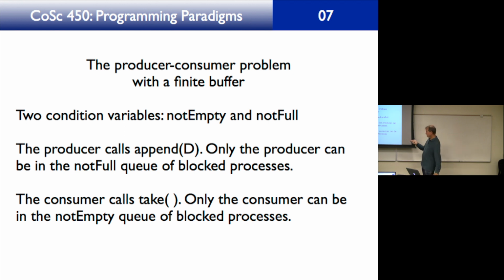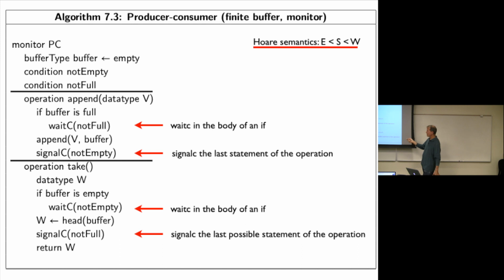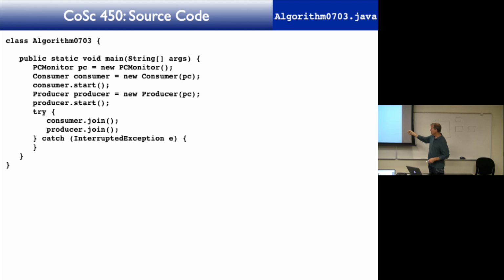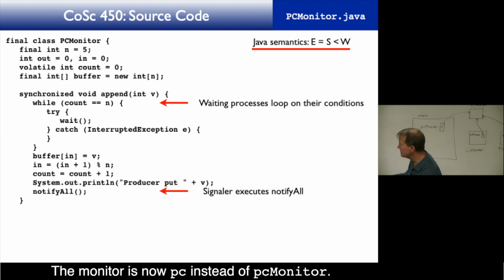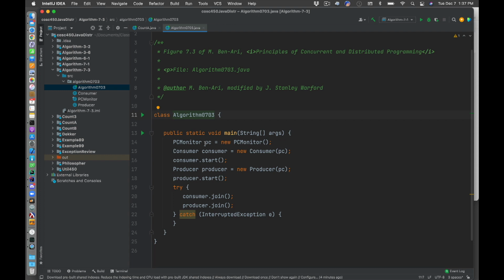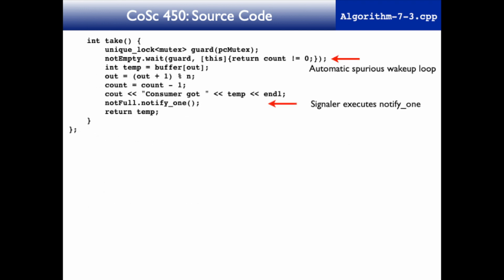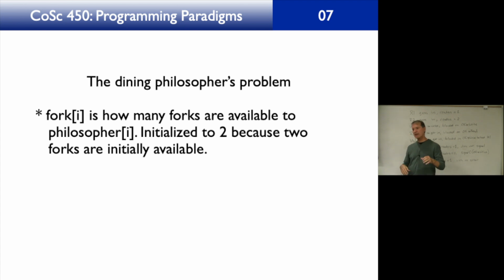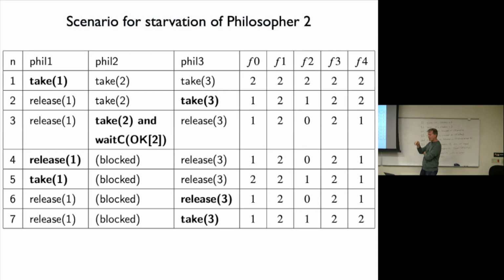CoSc 450 Lecture 51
Monitor Solutions to Producer–Consumer and Dining Philosophers Problems